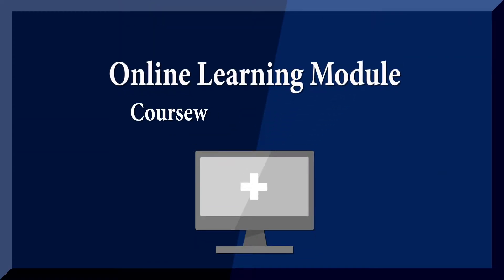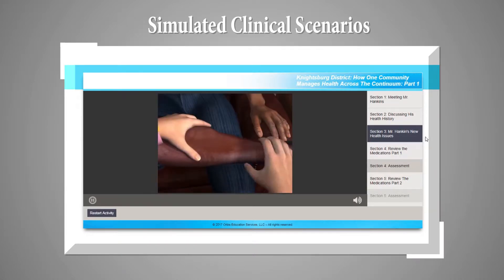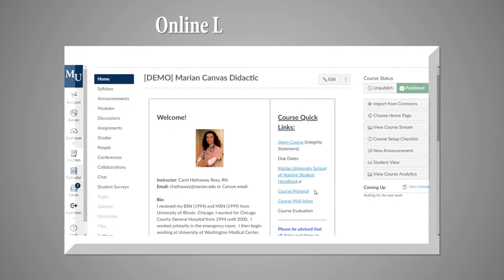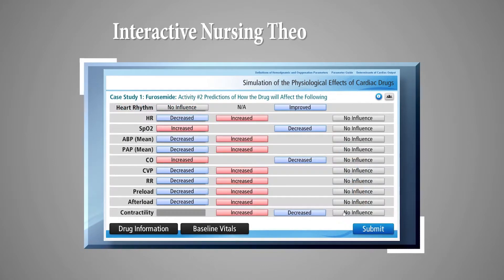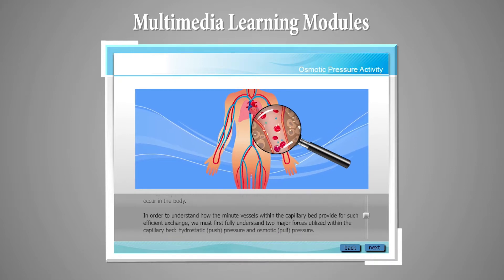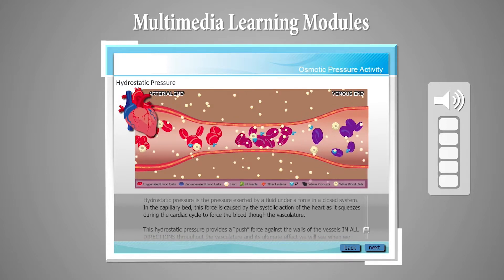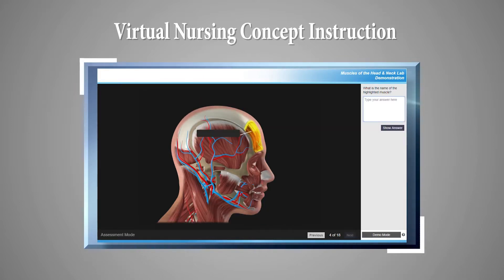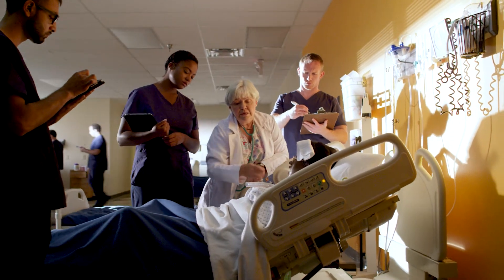Innovations in Online Learning at Marian University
As a student in Marian University’s Accelerated Bachelor of Science in Nursing (ABSN) program, online learning plays a pivotal role in your success as a registered nurse. Knowing this, it’s important that you’re equipped with the right tools and resources to master key nursing concepts, regardless of your specific learning style. This is where Marian University’s immersive online learning modules come into play.
Online learning modules essentially serve as the online hub for your Accelerated BSN nursing theory courses, housing all of your course content, including syllabi, due dates, assignments, and more. In addition, your online learning modules allow you to:
• participate in real-time conferences with fellow students and instructors
• complete assignments and quizzes
• communicate with classmates in discussion forums
• read materials and view video lectures

Complete with cutting-edge graphic design and lifelike animations, the virtual learning modules featured in some of the Accelerated BSN courses simulate real-world healthcare scenarios. As a student in Marian University’s ABSN program, you’ll have the opportunity to simulate the following scenarios by the click of your mouse:
• deliver a baby
• detect diastolic and systolic pressure
• see and hear internal processes in action
• identify parts of the human body that are small or close together
• measure dosages

These scenarios let you hone the problem solving and decision-making skills you’ll use throughout your clinical experiences.

At the end of the day, it’s important to view online learning modules as an additional resource to help you understand concepts that are challenging to grasp from traditional methods alone.
Now that you know more about what Marian University’s online learning modules have to offer, only one question remains: Are you ready to put your non-nursing bachelor’s degree to work to pursue a career in nursing? Contact our admissions team today to see how you can get started!